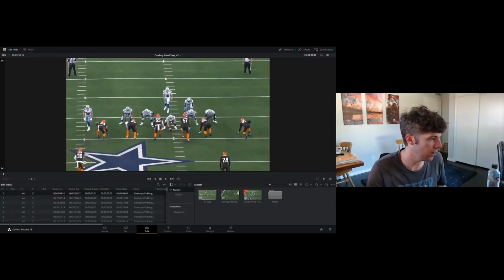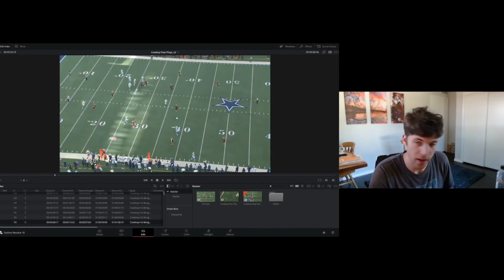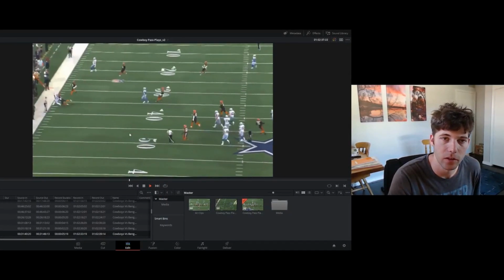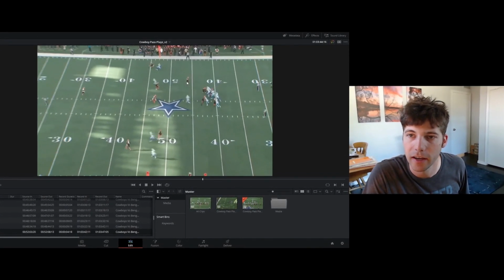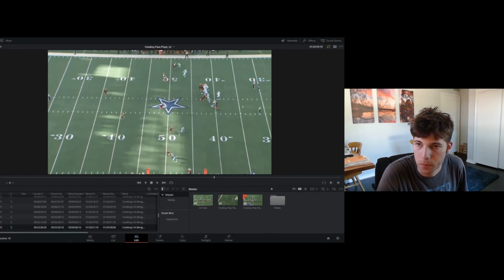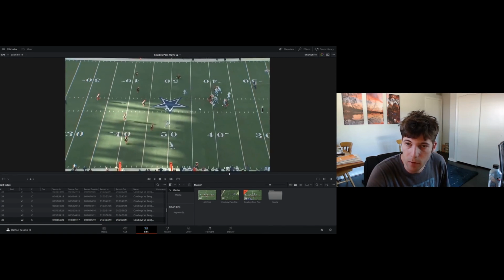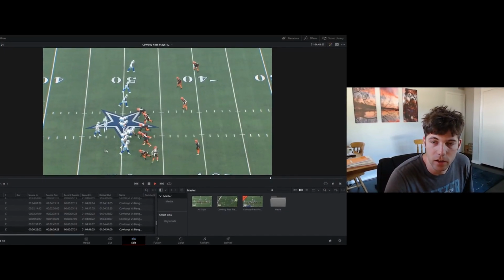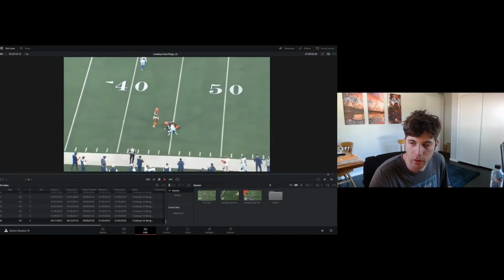Cooper Rush vs The Bengals... A Breakdown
We go through the tape and watch nearly every Dallas Cowboys passing plays verse the Cincinnati Bengals.

Check out Copper Rush's good and bad decisions. We take a look at Kellen Moore's play calling.

We even go frame by frame through interesting plays.